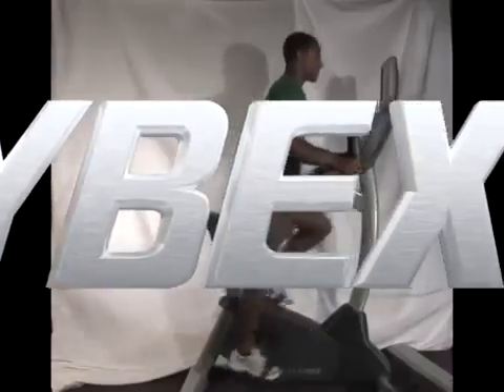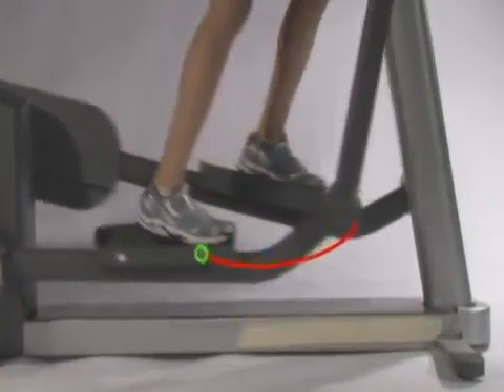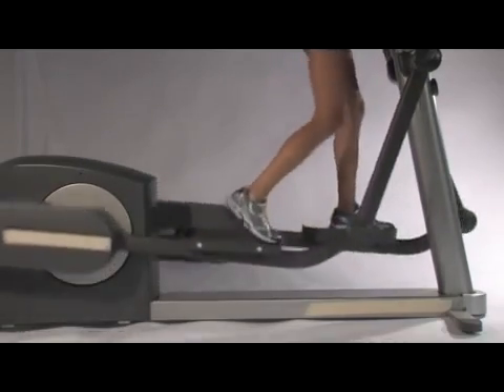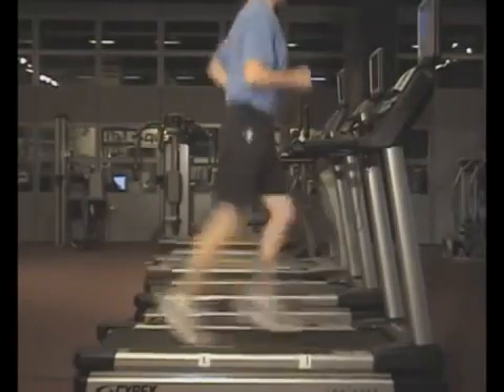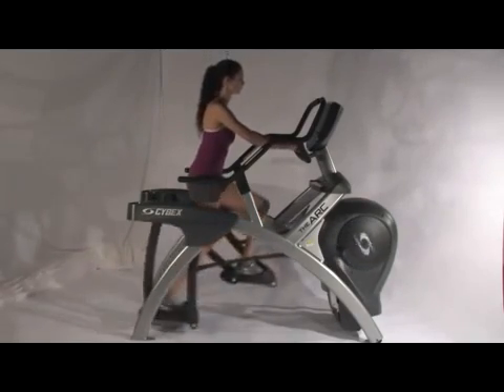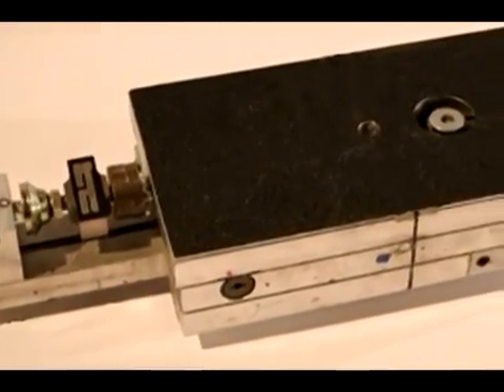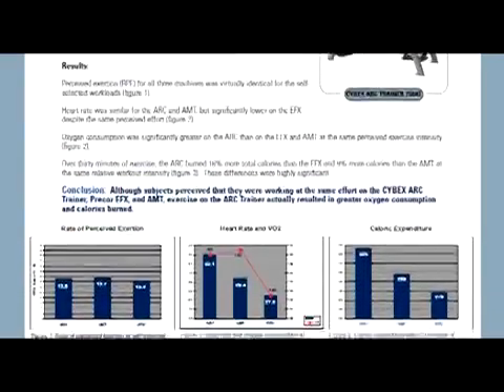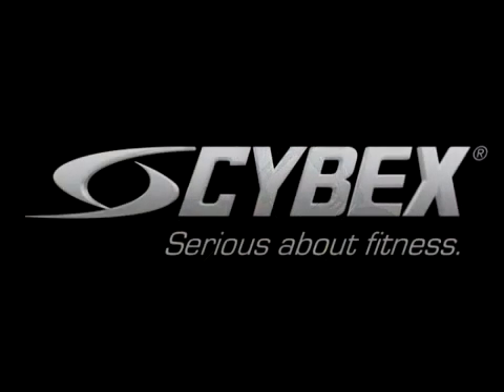What's the difference between Cybex Arc Trainer and an Elliptical Trainer?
Did you know that both Elliptical Trainers and Arc Trainers are meant for Cardio? Both devices diminish impact of shock occurred by running.
But that's where their similarities end

Arc Trainers offer Foot movement in the shape of an arc, whereas Elliptical Trainer Foot Movement is in an elliptical movement.

Catch Dr. Paul Juris, Director at Cybex Research Institute as he explains the science behind both machines.